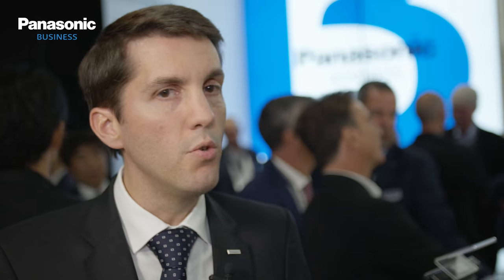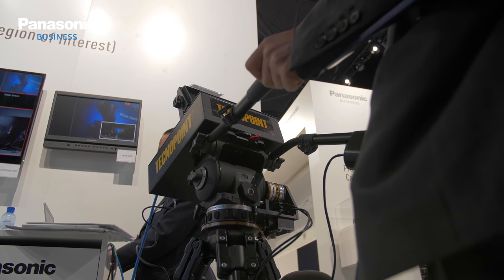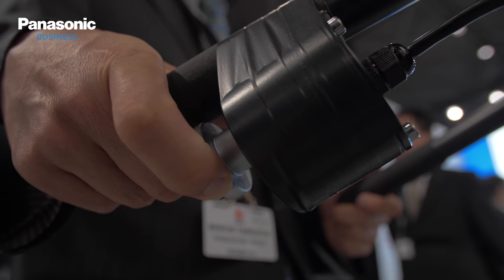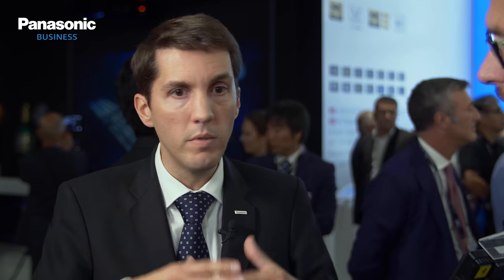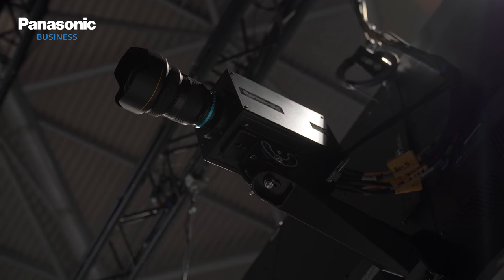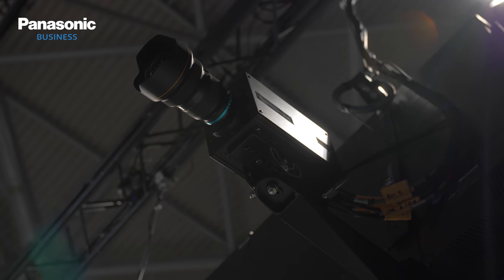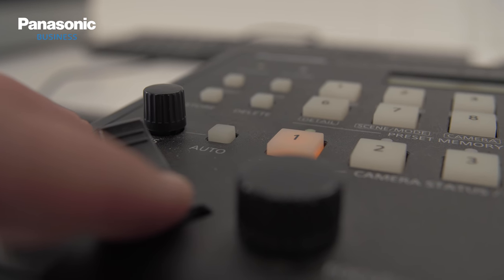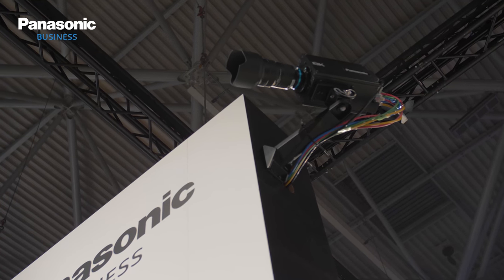IBC2018 Day2 l 8K Region of Interest and Media over IP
Guilhem Krier outlines the latest in 8K technology, taking it out of the conceptual and in to reality. 8K Region of Interst (ROI) technology allows four HD crops from a single 8K image canvas.